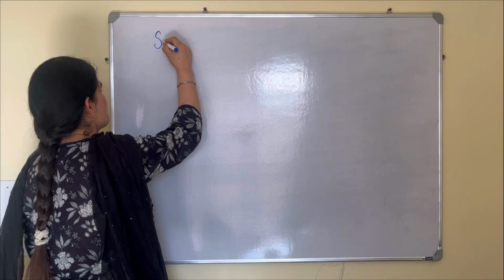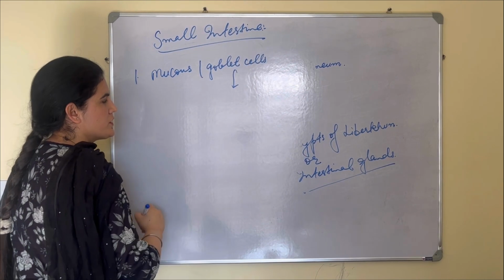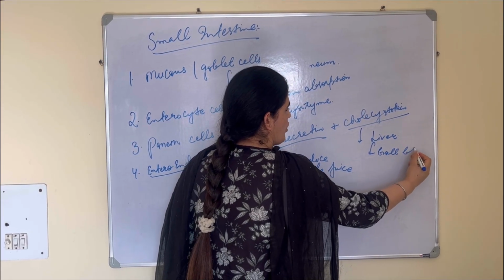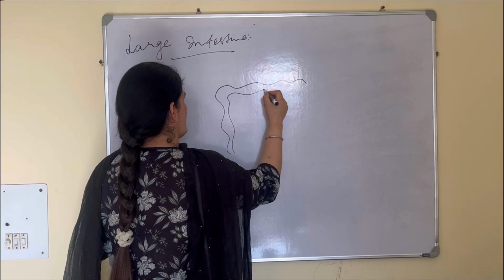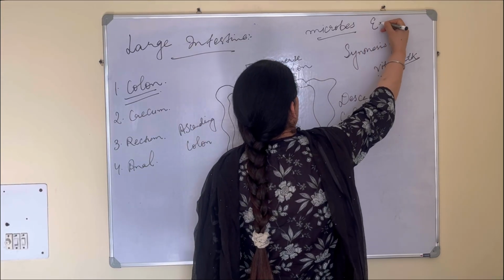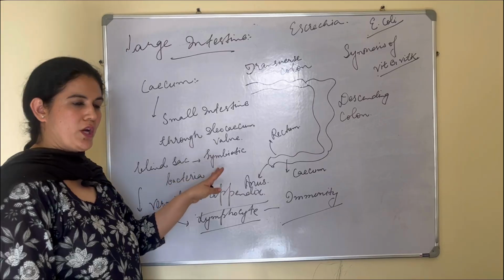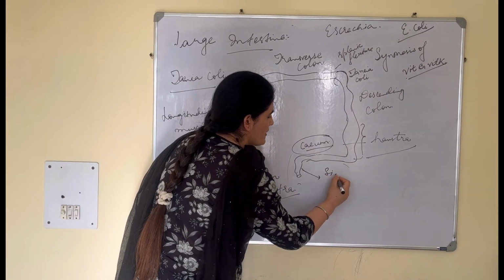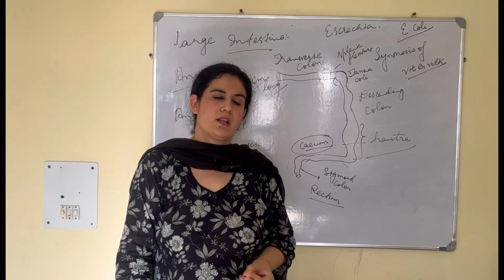Digestive system (Large intestine )